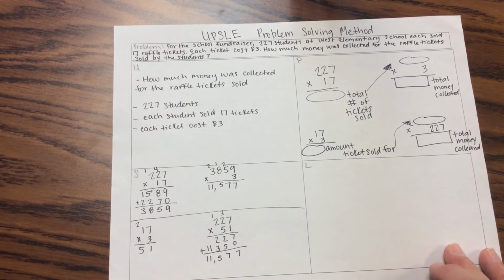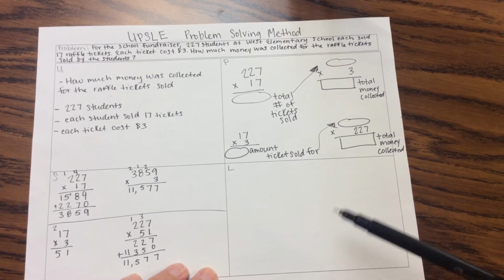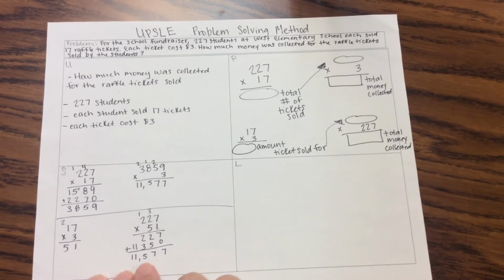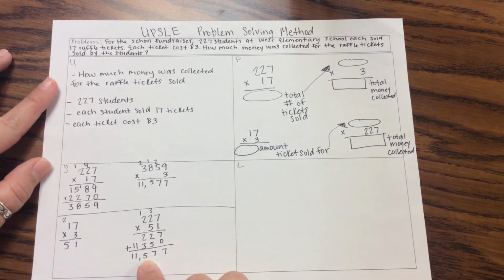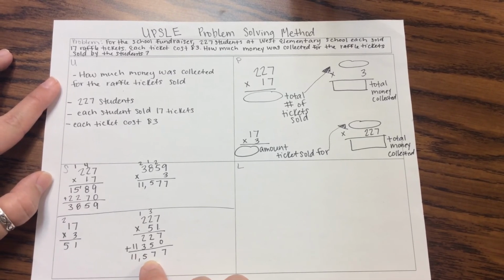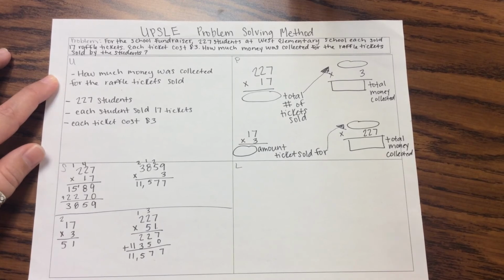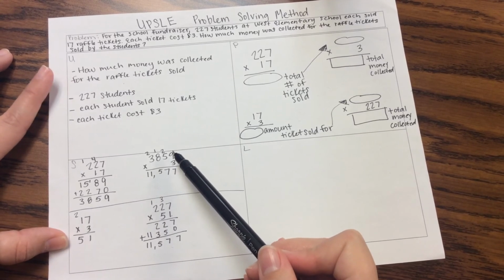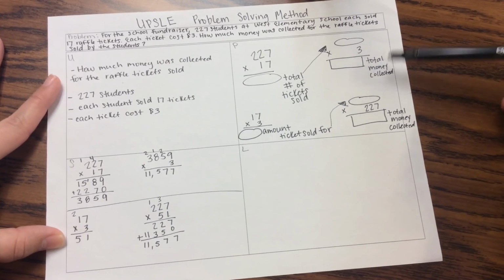UPSLE Problem Solving Method